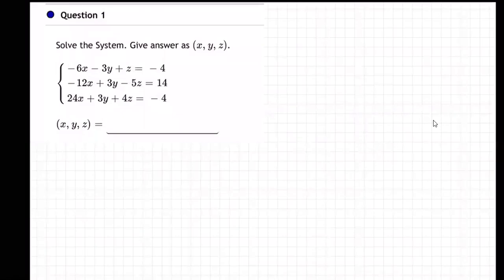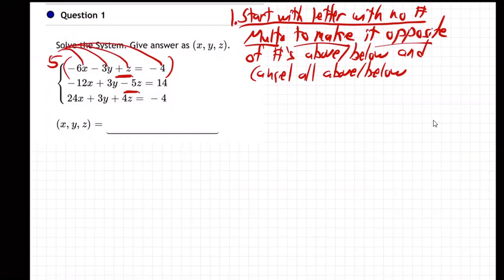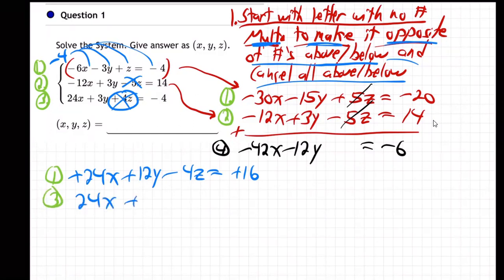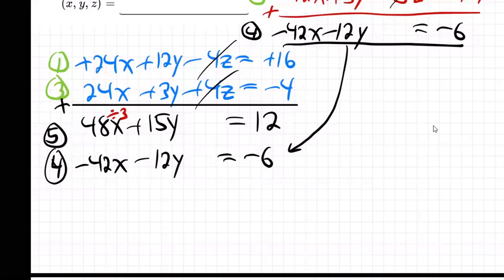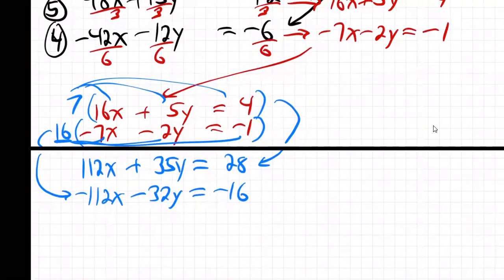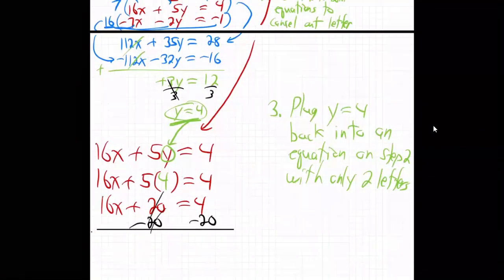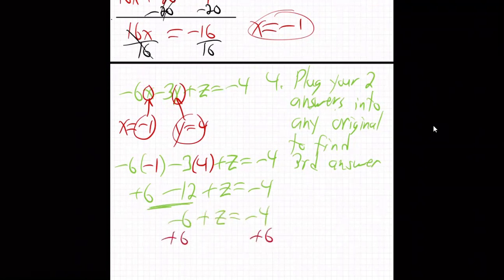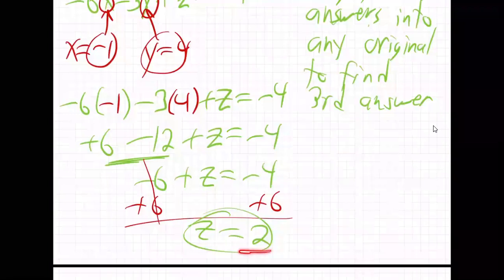m3a-7.2 Lecture HW - 1